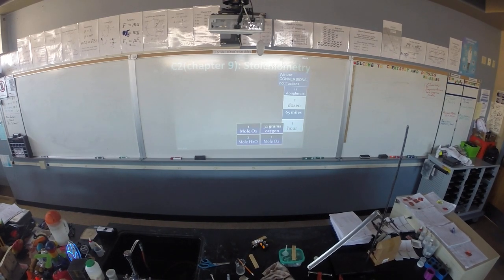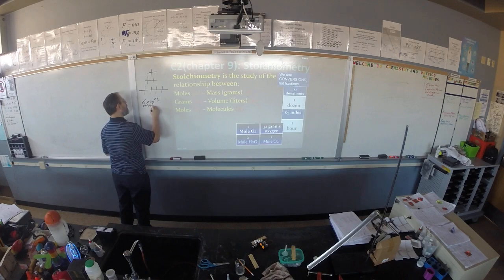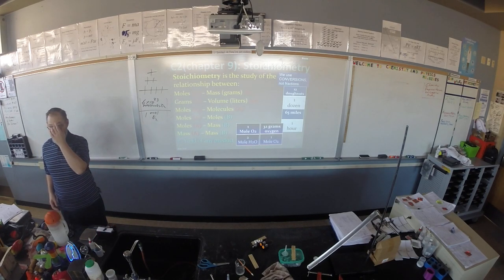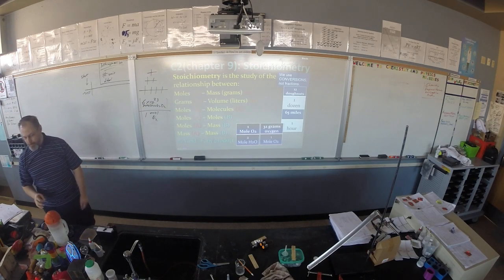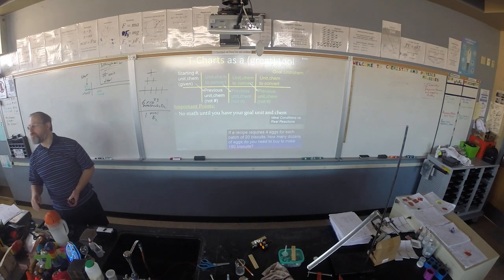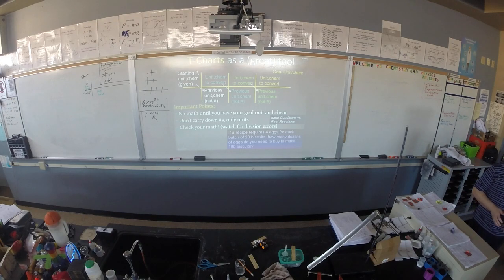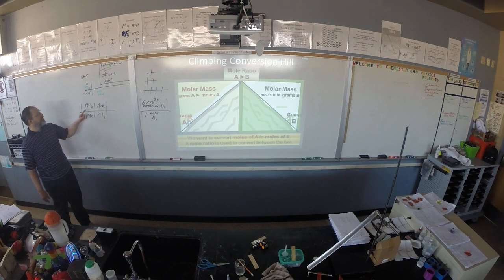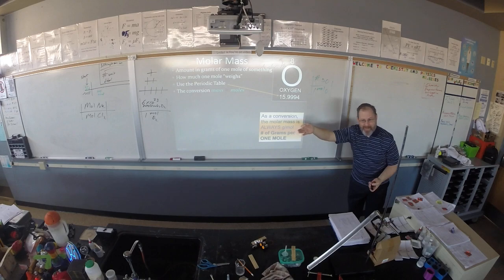Stoichiometry Basics Review Part 1